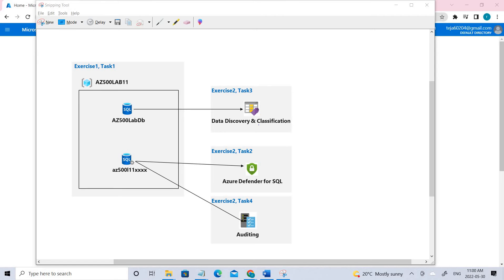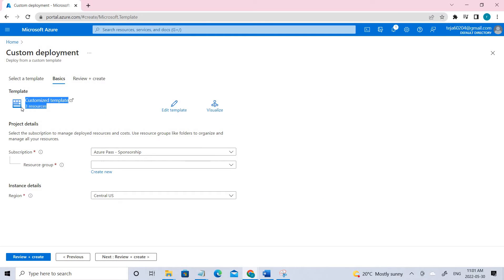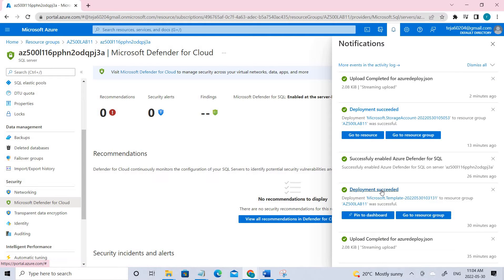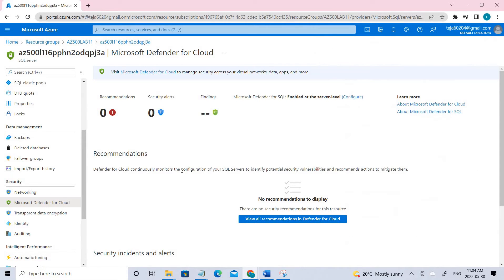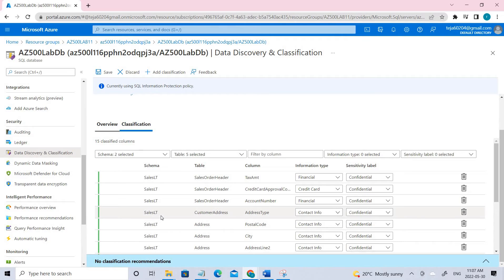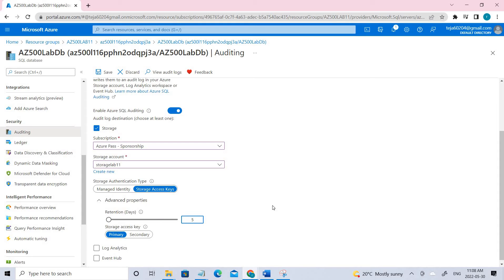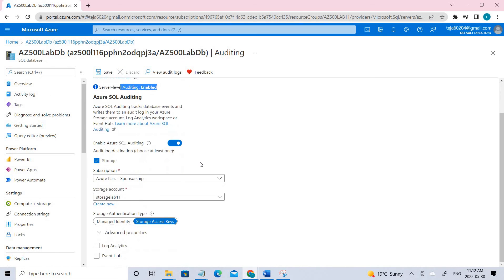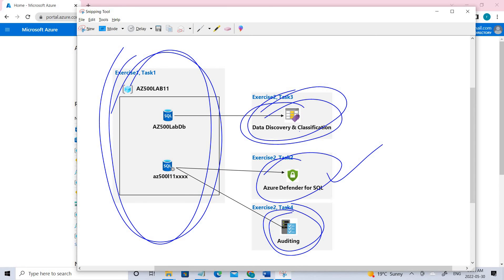How to Secure Azure SQL Databases?|Data Discovery & Classification||Azure Defender for SQL| Auditing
In this video, we will create the database using custom templates and apply classification, defender, and auditing.

Protection against attacks such as SQL injection and data exfiltration.
Ability to discover and classify database information into categories such as Confidential.
Ability to audit database server and database queries and log events.

Vulnerability assessment is an easy to configure service that can discover, track, and help you remediate potential database vulnerabilities. It provides visibility into your security posture as part of Azure secure score and includes the steps to resolve security issues and enhance your database fortifications.

Advanced threat protection detects anomalous activities indicating unusual and potentially harmful attempts to access or exploit your SQL server. It continuously monitors your database for suspicious activities and provides action-oriented security alerts on anomalous database access patterns. These alerts provide the suspicious activity details and recommended actions to investigate and mitigate the threat.

Data Discovery & Classification is built into Azure SQL Database, Azure SQL Managed Instance, and Azure Synapse Analytics. It provides basic capabilities for discovering, classifying, labeling, and reporting the sensitive data in your databases.

Your most sensitive data might include business, financial, healthcare, or personal information. It can serve as infrastructure for:

Helping to meet standards for data privacy and requirements for regulatory compliance.
Various security scenarios, such as monitoring (auditing) access to sensitive data.
Controlling access to and hardening the security of databases that contain highly sensitive data.

Auditing for Azure SQL Database and Azure Synapse Analytics tracks database events and writes them to an audit log in your Azure storage account, Log Analytics workspace, or Event Hubs.

Auditing also:

Helps you maintain regulatory compliance, understand database activity, and gain insight into discrepancies and anomalies that could indicate business concerns or suspected security violations.

Enables and facilitates adherence to compliance standards, although it doesn't guarantee compliance.